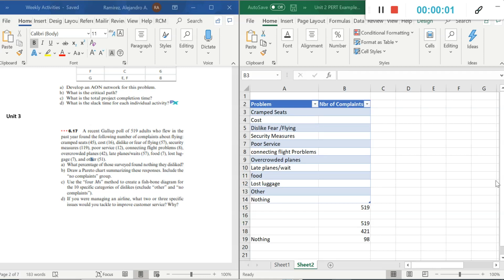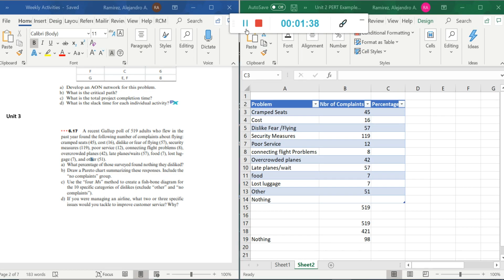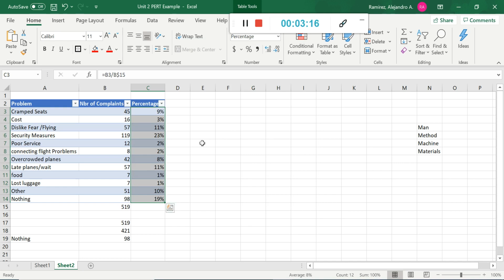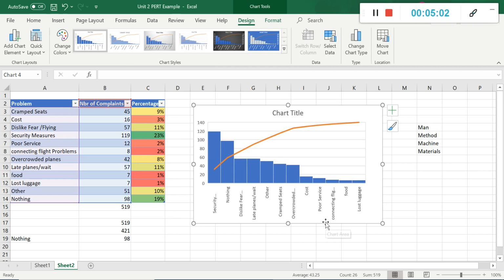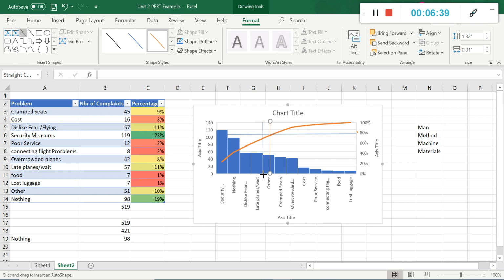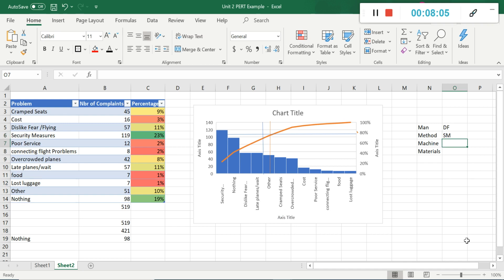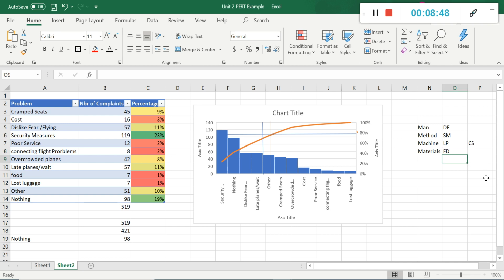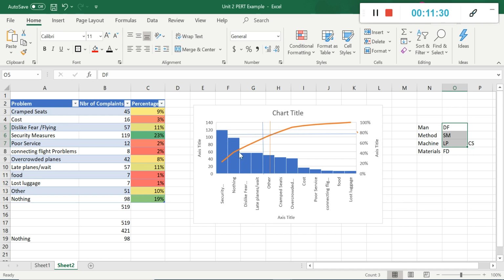OM Unit 3 Assignment Pareto Chart